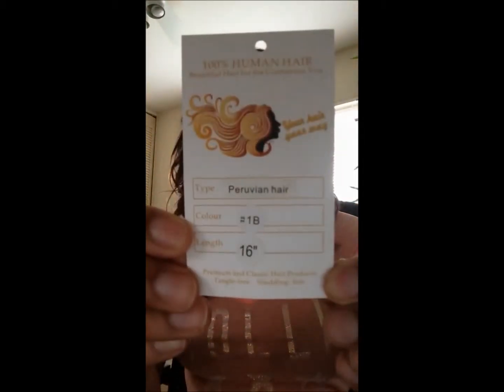Aliexpress Peruvian Natural Wave Review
Peruvian Natural Wave
16 inches
1B
Density: 130%
Lace color: light brown
Cap size: S

Aliexpress.com
Vendor: Queen Love Hair